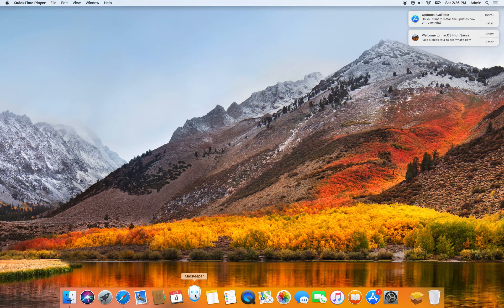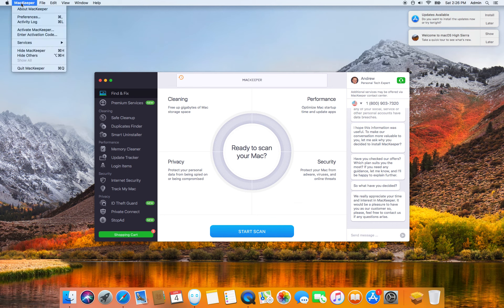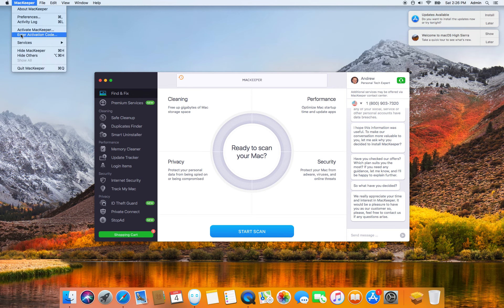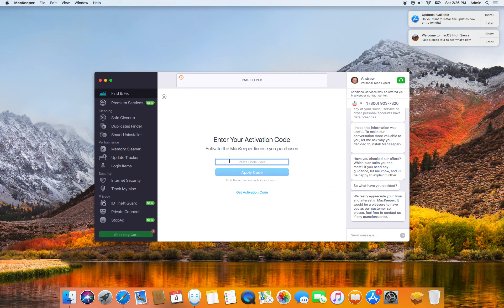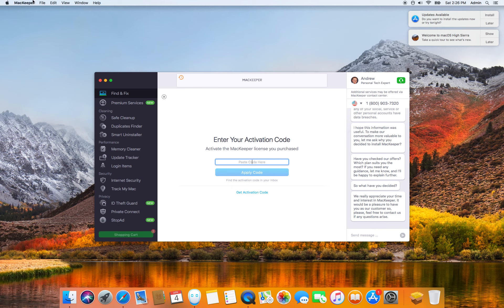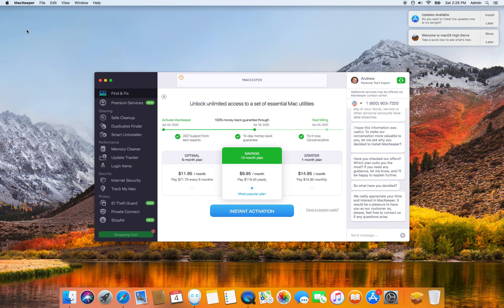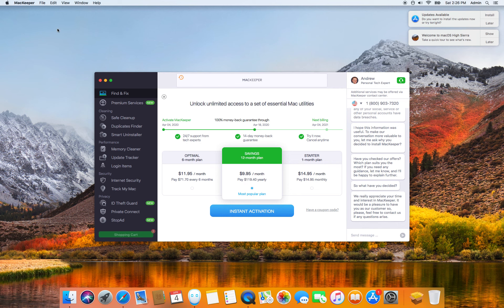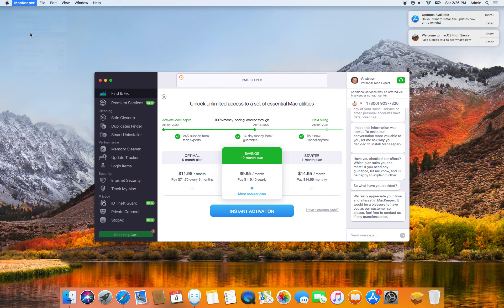Mackeeper Where to enter activation key?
After you purchase an activation key from machp.com. This is where you enter the activation key.  Milagro Mac and Milagro Computer is a registered domain of machp.com. We are authorized mackeeper dealers, where you can purchase Mackeeper at a discount.  Mackeeper Premium,